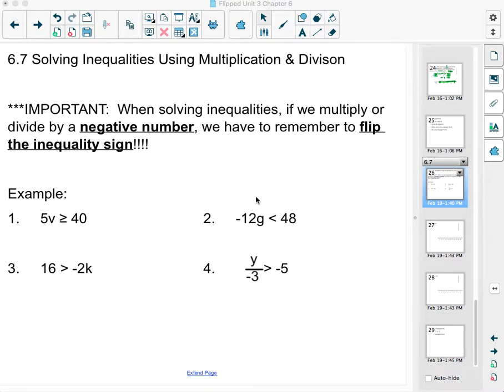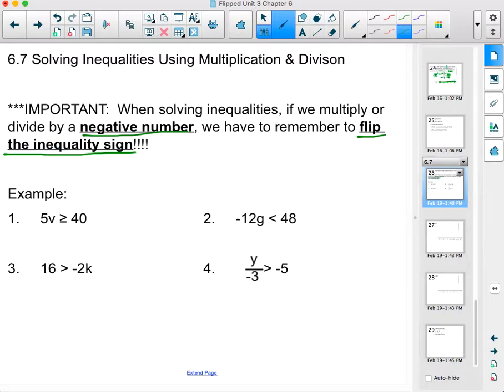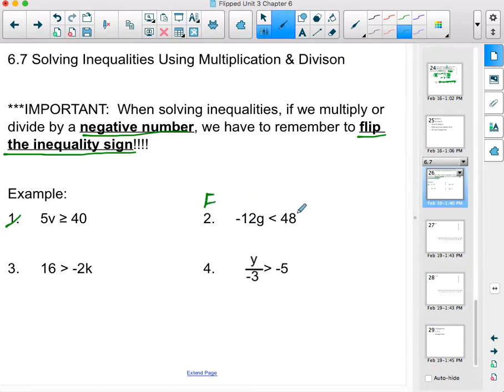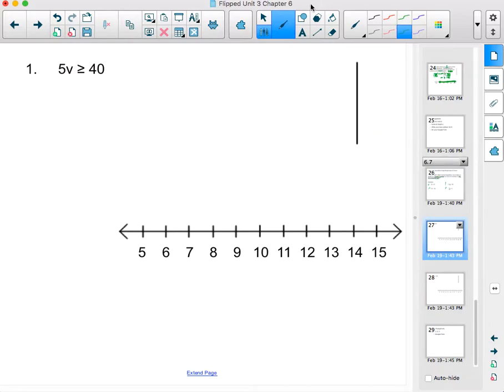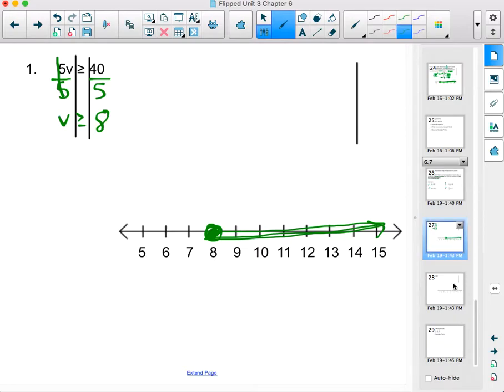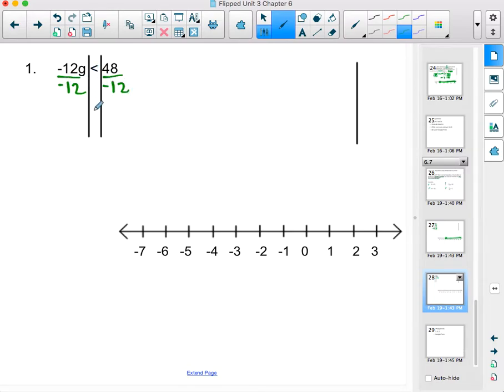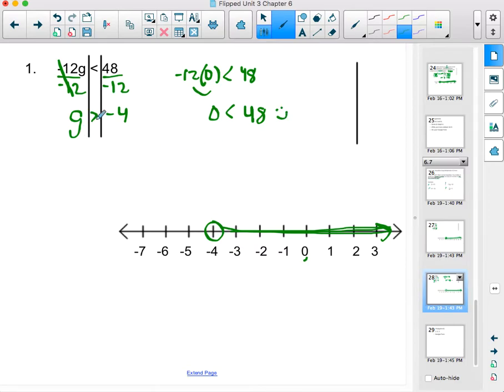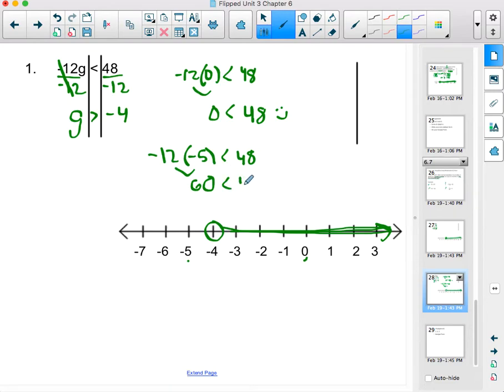6.7 Solving Inequalities Using Multiplication & Division